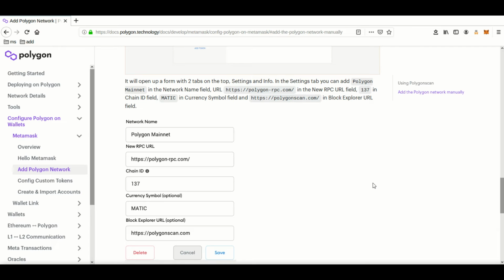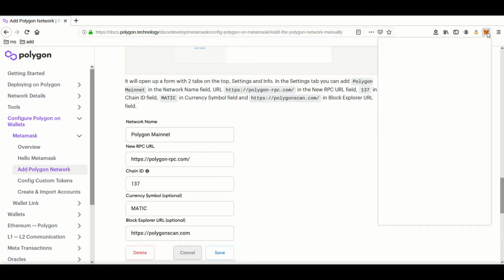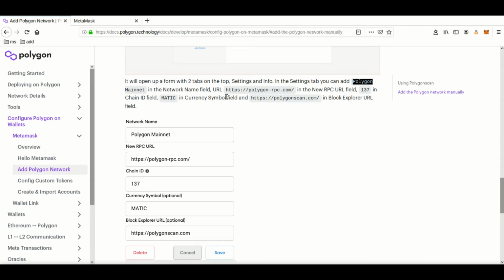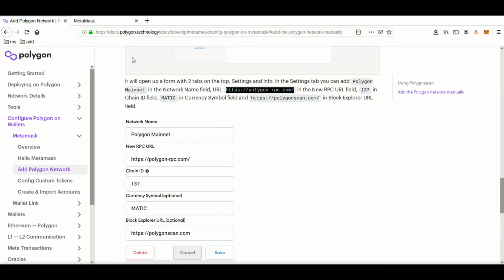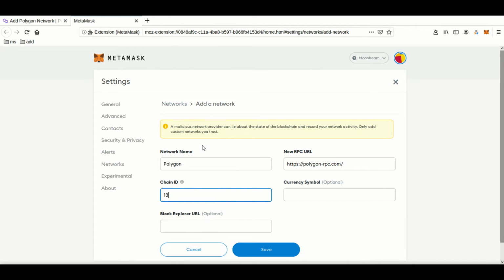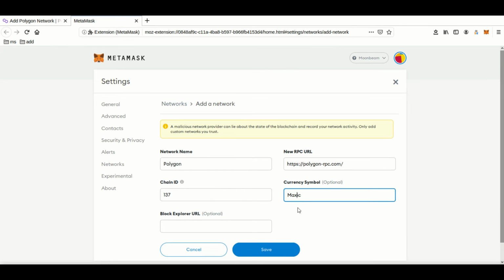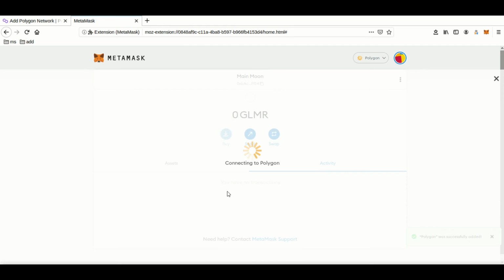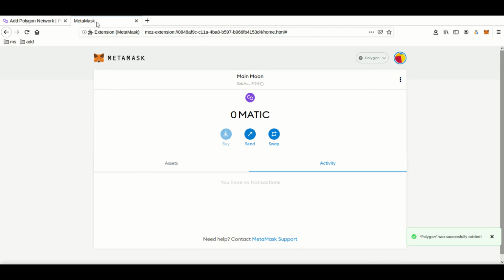How to add Polygon to Metamask step by step easy and the gateway to low cost gas fee on quickswap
How to add Polygon to Metamask